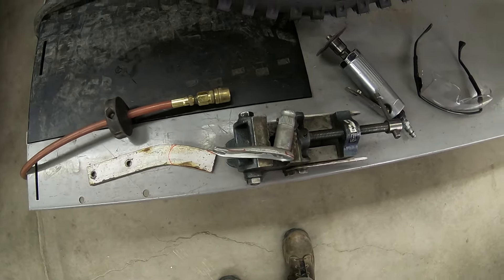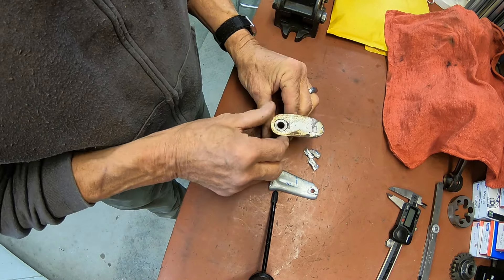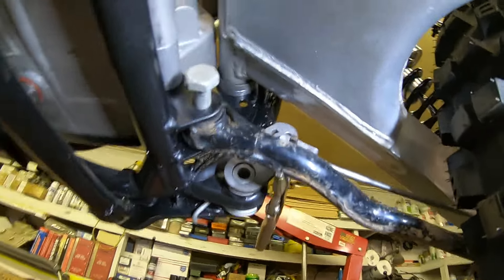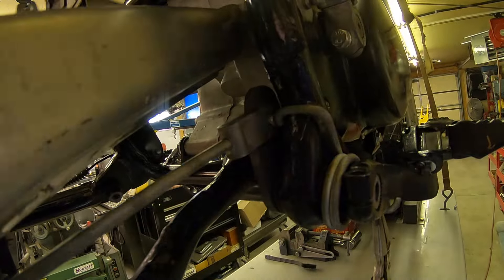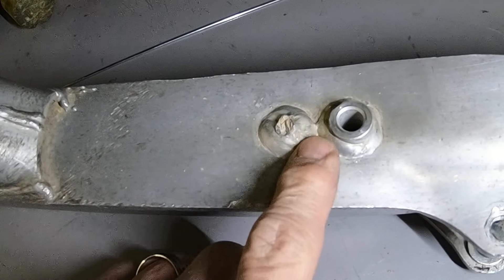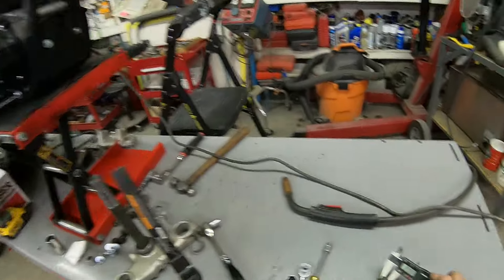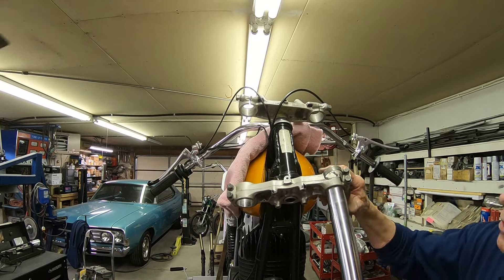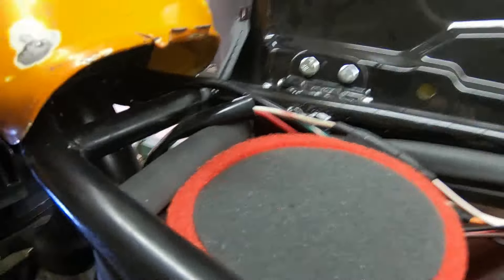Yamaha 250MX long travel forks, rear brakes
In this video I sort out the rear brakes and brake stay, then start on the front forks were I slightly limit the arc of the forks and move the gas tank back a small bit to keep the forks from damaging the gas tank on full sweep. Then I show the install of the triple clamps and the modification to them. Then finish with the complete front-end install.